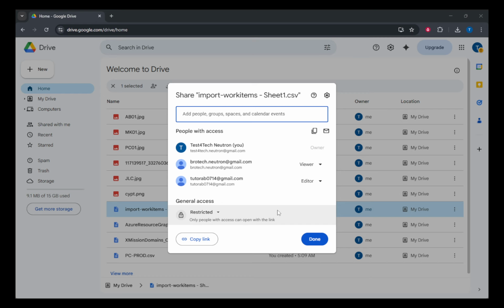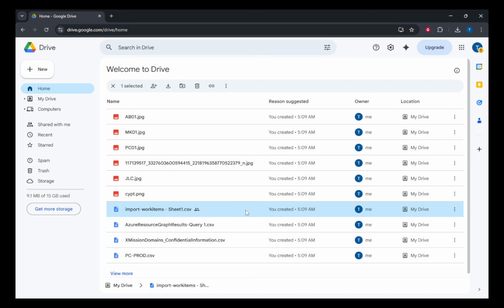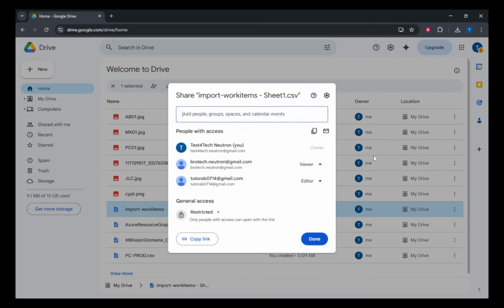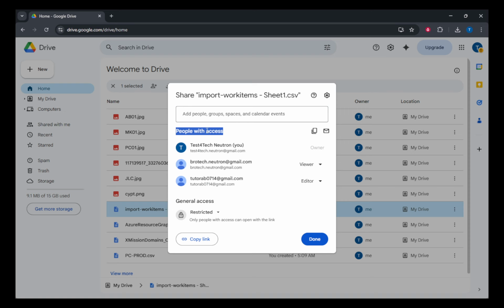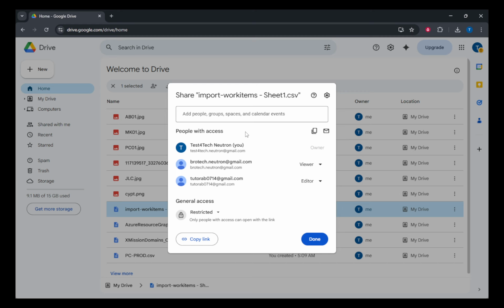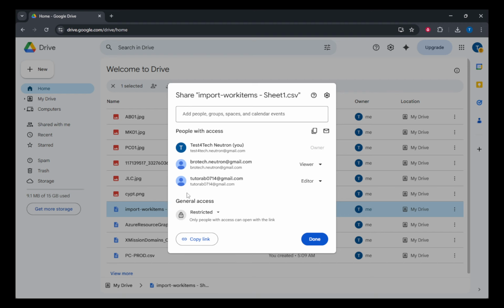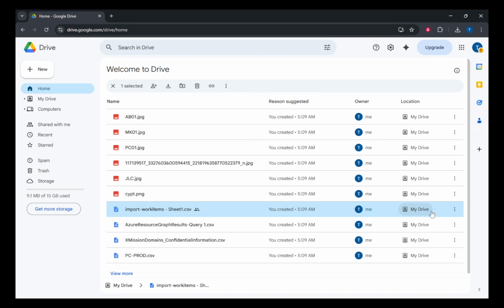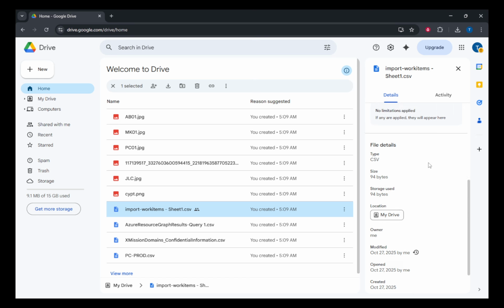How to See Who Can See Your Files on Google Drive | Step-by-Step Tutorial 2025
In this tutorial, you’ll learn how to check who has access to your files and folders on Google Drive. We’ll show you how to open the sharing settings, view the list of people and groups with access, and understand their permission levels (viewer, commenter, or editor). You’ll also learn how to remove unwanted access, adjust permissions, and manage link sharing to keep your files private and secure.